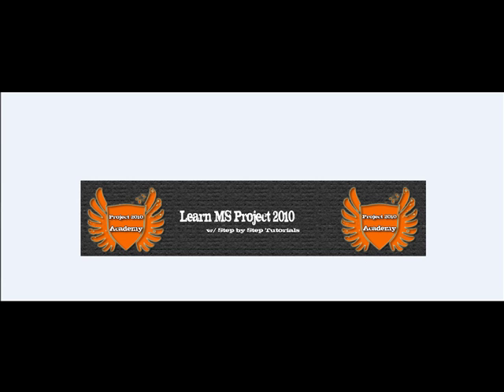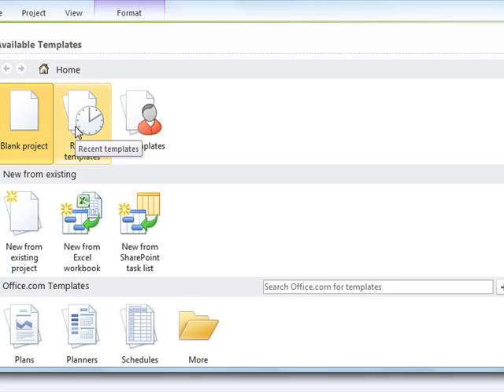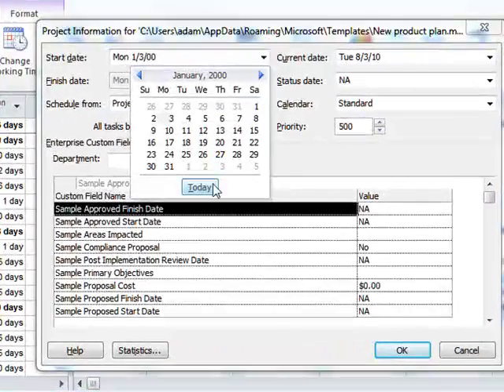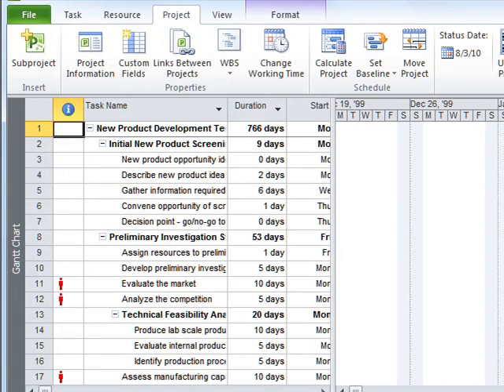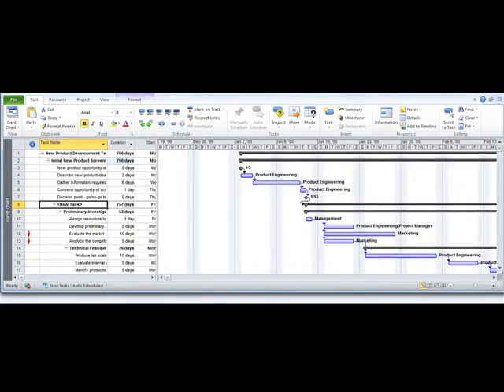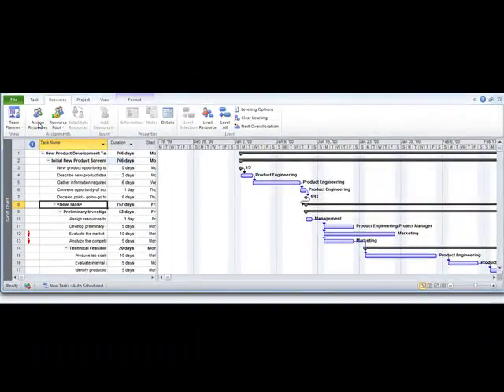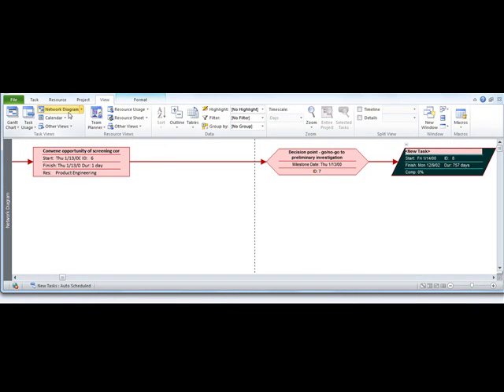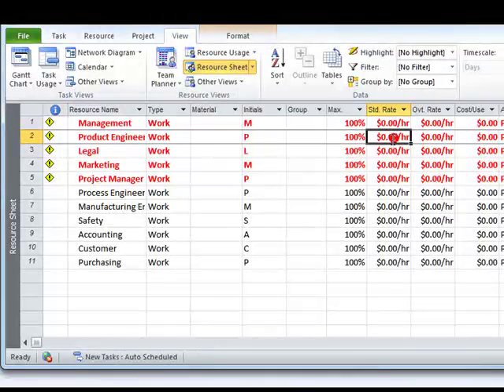Tour of the Microsoft Project 2010 Interface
A tutorial on the new interface of MS Project 2010.

Its a much simplified way of organzing things then the previous versions, but its good to get a quick overview before you get started.